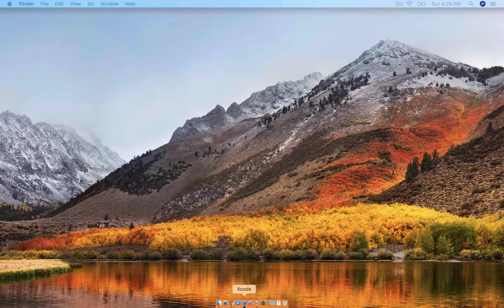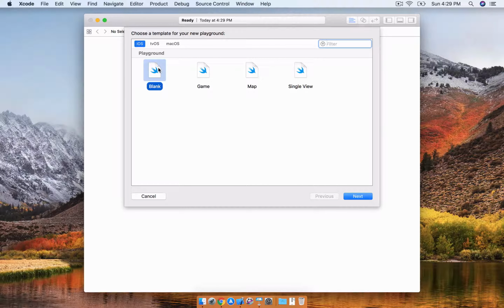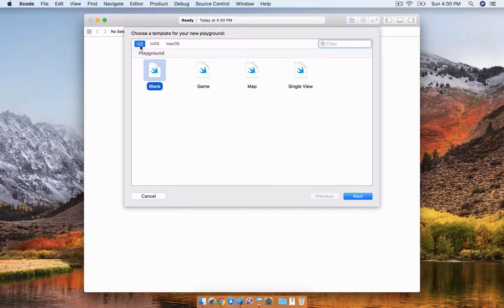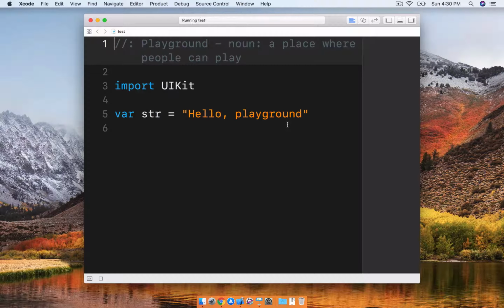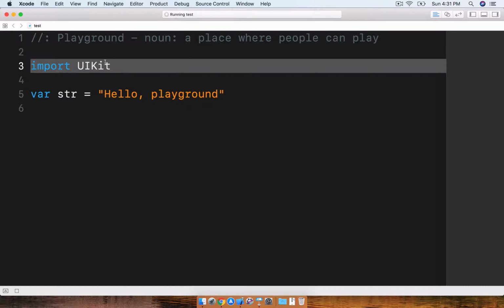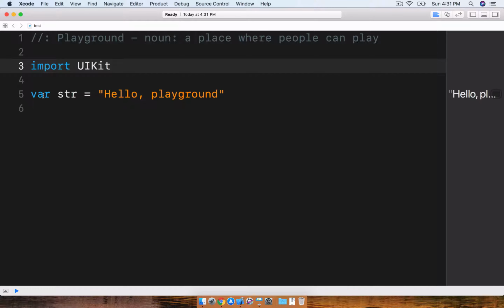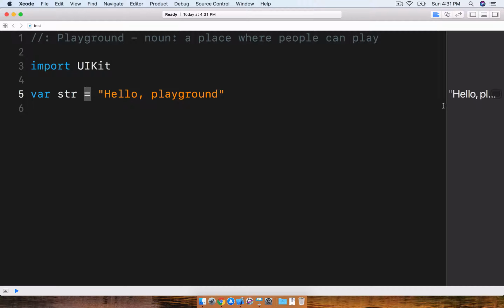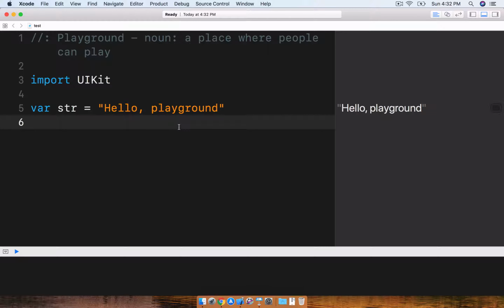Getting Started With Xcode Playgrounds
We'll get started with development now by using Xcode's Playgrounds. Watch and get started.